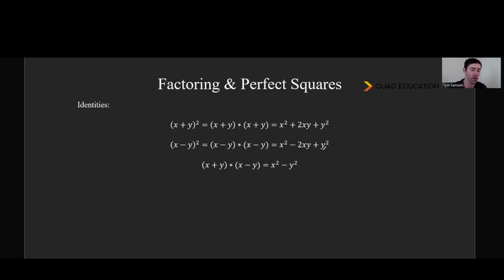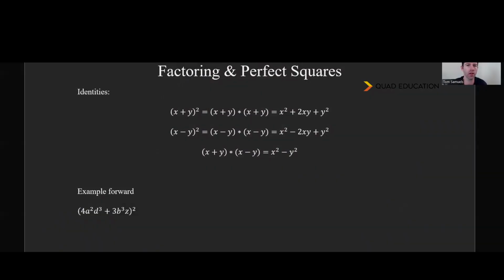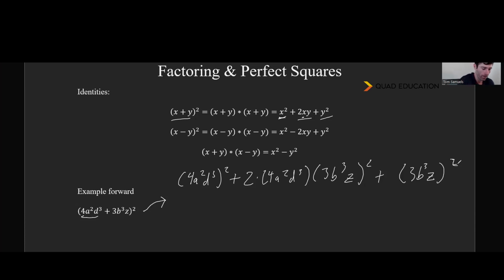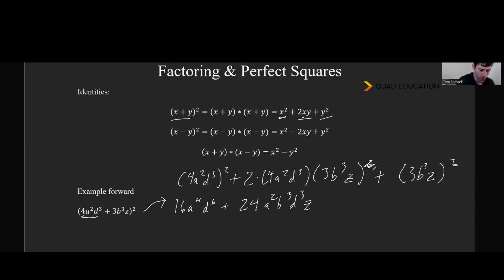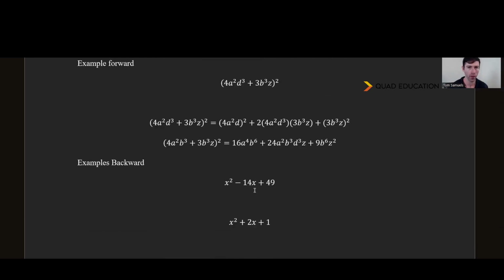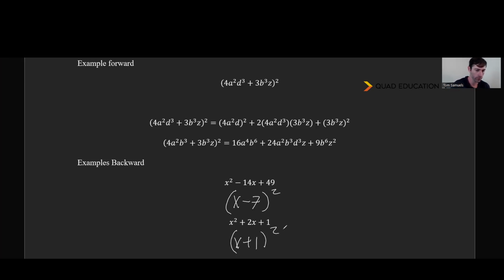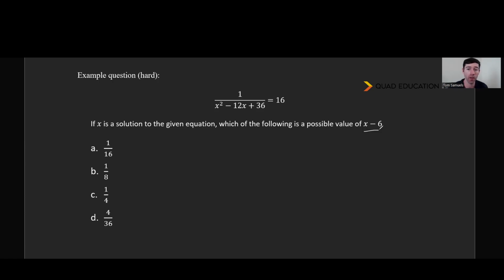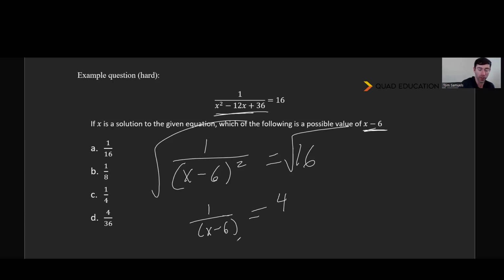SAT/ACT Fundamentals: Factoring and Perfect Squares | Quad Education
In this video, follow along as one of our 99th-percentile tutors breaks down an essential SAT/ACT fundamental concept: factoring and perfect squares.